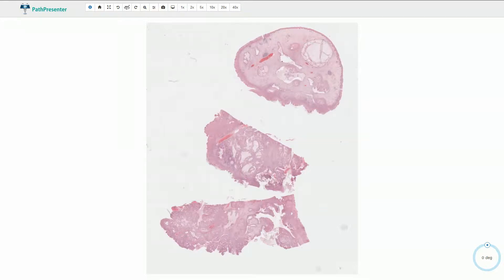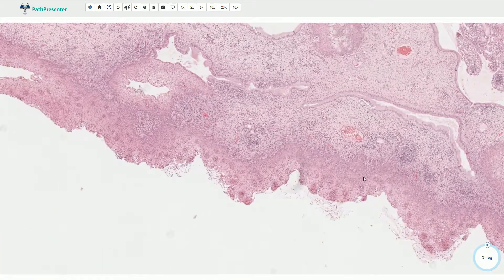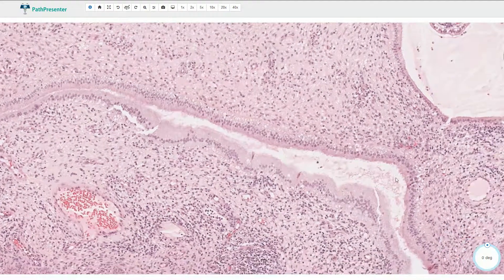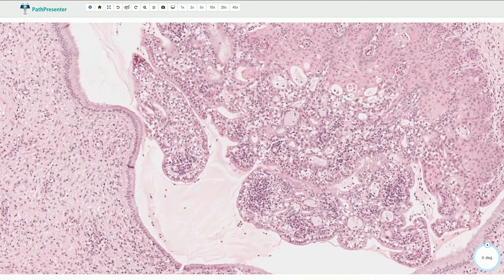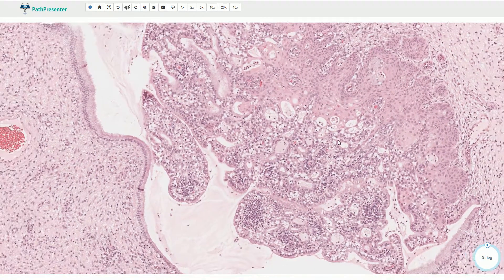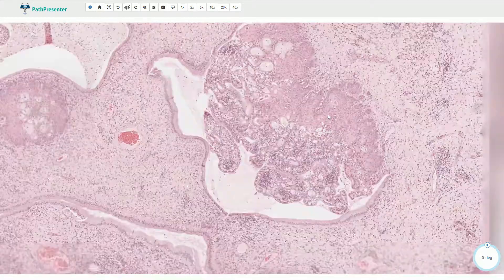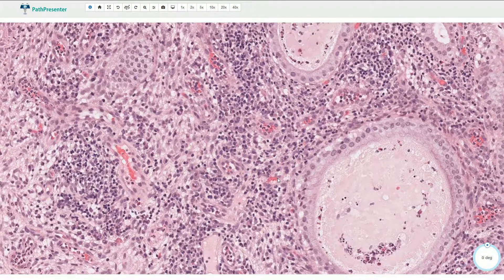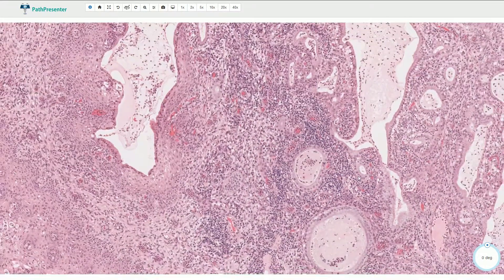Endocervical Polyp - Uterine Cervix, Histopathology